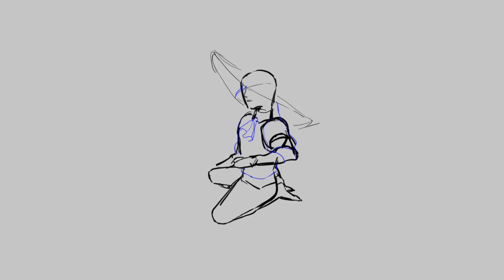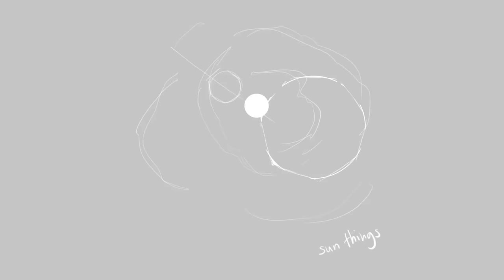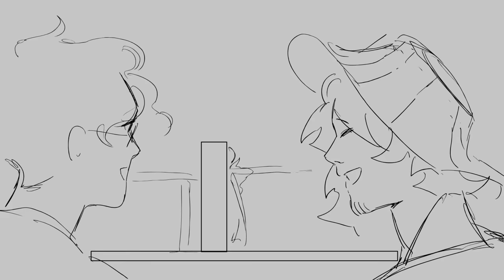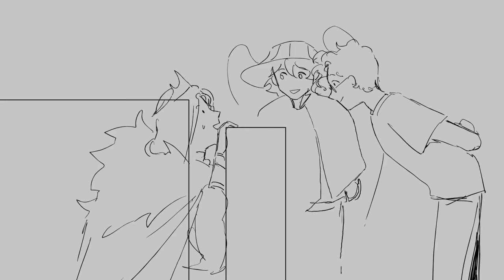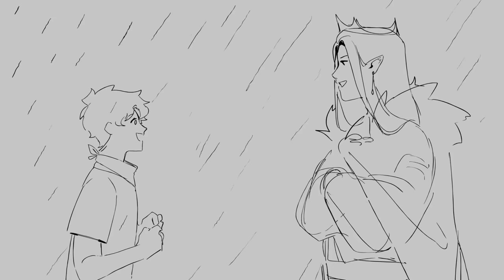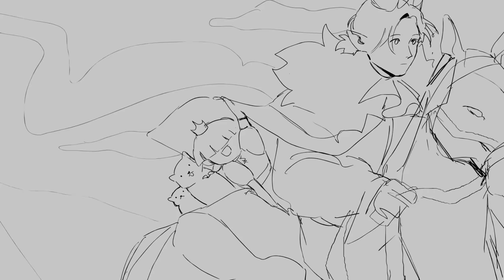do not stand at my grave and weep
happy later birthday techno! sorry i couldn't finish this.

I started this animation some time last year, and um every time I worked on it I just got really sad haha. I found it in my files some time today and cleaned up some audio and editing a bit, at least so I can share it with you guys. Technoblade was one of my greatest inspos, especially when it came to art. I'm sorry I never finished it but I hope it gives you some comfort